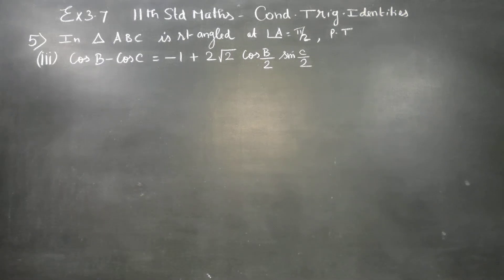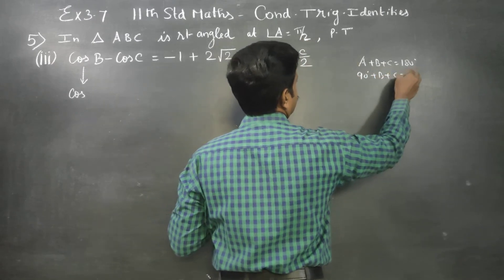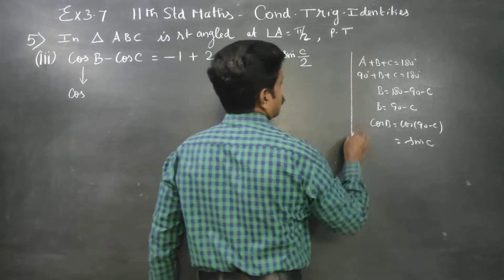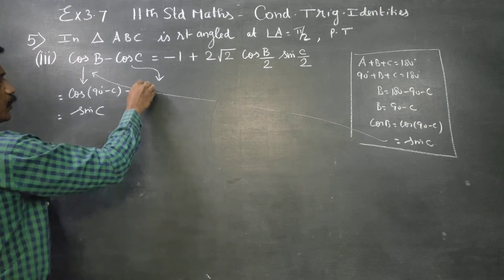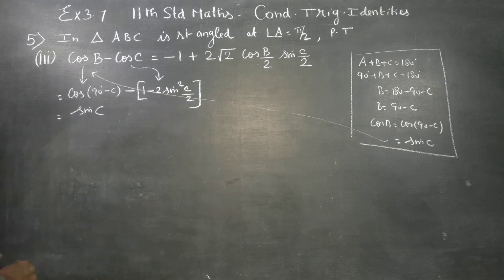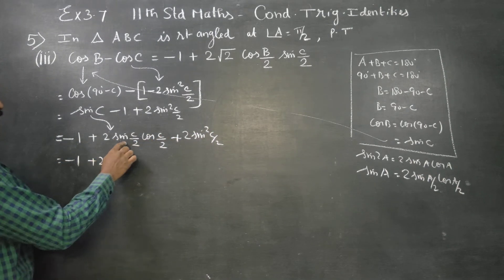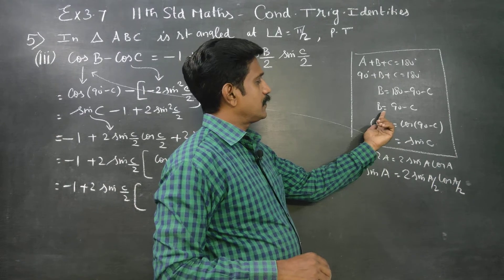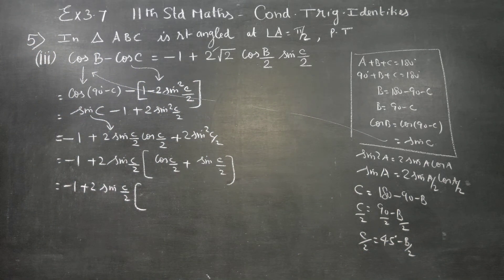11th Std Maths Ex.3.7(5)(iii) If triangle ABC is right angled, cosB - cosC = -1 + 2√2 cosB/2 sin C/2